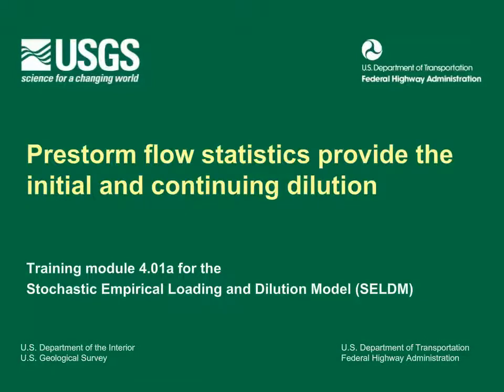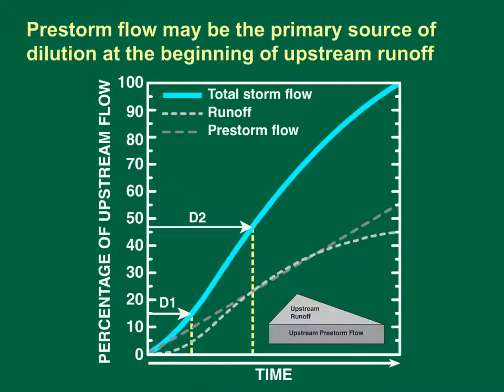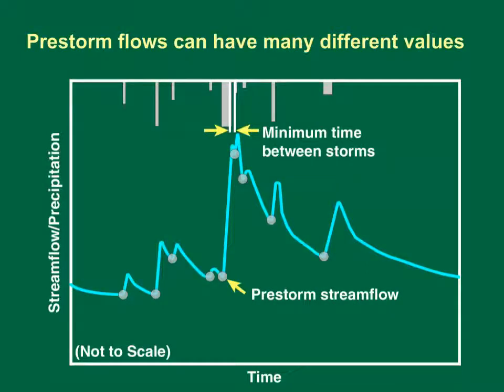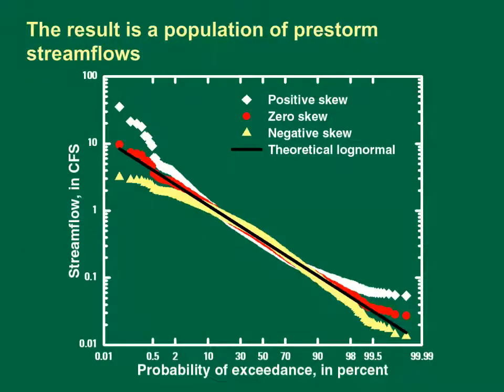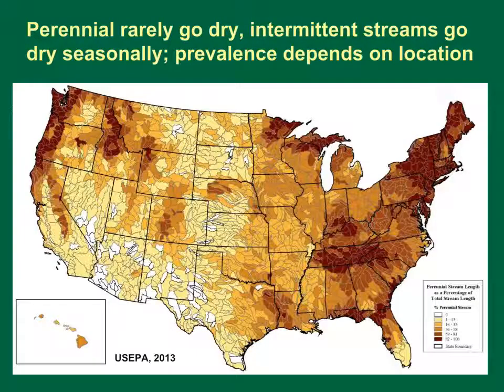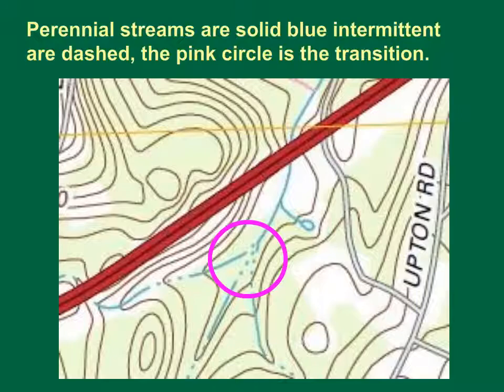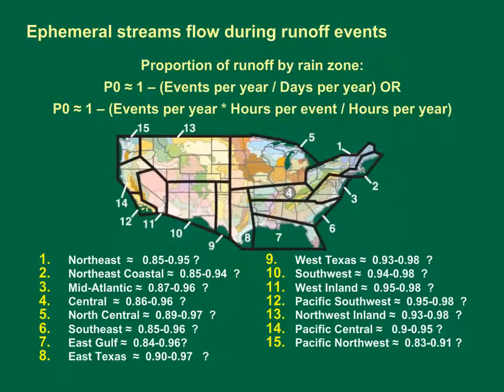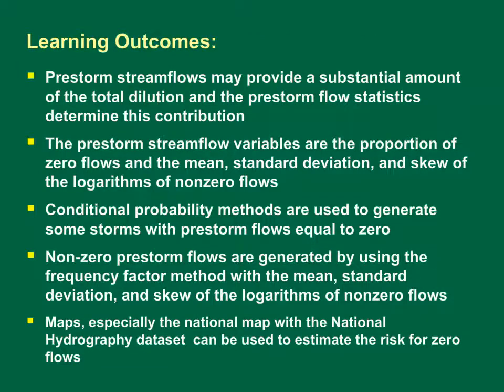Prestorm flow statistics provide the initial and continuing dilution for runoff-quality analyses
This training module is an overview of prestorm streamflow statistics used to analyze stormflow-quality.  We use the term prestorm flow rather than baseflow because the streamflow at the beginning of a runoff event commonly includes runoff from a previous event. This is Training module 4.01a for the Stochastic Empirical Loading and Dilution Model (SELDM)
This presentation has 18 slides and will take about 13 minutes
It was prepared by the U.S. Geological Survey in cooperation with the Federal Highway Administration. In this module we learned that:
• Prestorm streamflows may provide a substantial amount of the total dilution and the prestorm flow statistics determine this contribution
• The prestorm streamflow variables are the proportion of zero flows and the mean, standard deviation, and skew of the logarithms of nonzero flows
• Conditional probability methods are used to generate some storms with prestorm flows equal to zero
• Non-zero prestorm flows are generated by using the frequency factor method with the mean, standard deviation, and skew of the logarithms of nonzero flows
• Maps, especially the national map with the National Hydrography dataset  can be used to estimate the risk for zero flows

References:
Fritz, K.M., Johnson, B.R., Walters, D.M., 2006, Field Operations Manual for Assessing the Hydrologic Performance and Ecological Condition of Headwater Streams: U.S. Environmental Protection Agency: EPA 600/R-06/126, 134 p.

Granato, G.E., 2010, Methods for development of planning-level estimates of stormflow at unmonitored sites in the conterminous United States: Washington, D.C., U.S. Department of Transportation, Federal Highway Administration, FHWA-HEP-09-005, 90 p.

Granato, G.E., 2013, Stochastic empirical loading and dilution model (SELDM) version 1.0.0: U.S. Geological Survey Techniques and Methods, book 4, chap. C3, 112 p.

Granato G.E., Ries, K.G., III, and Steeves, P.A., 2017, Compilation of streamflow statistics calculated from daily mean streamflow data collected during water years 1901–2015 for selected U.S. Geological Survey streamgages: U.S. Geological Survey Open-File Report 2017–1108, 17 p.,